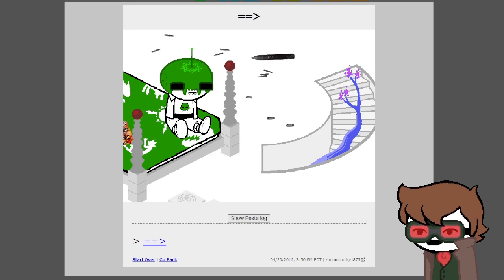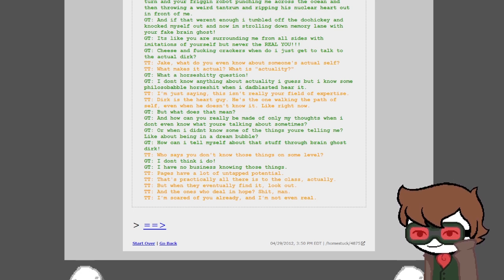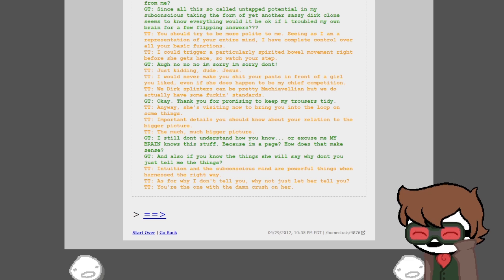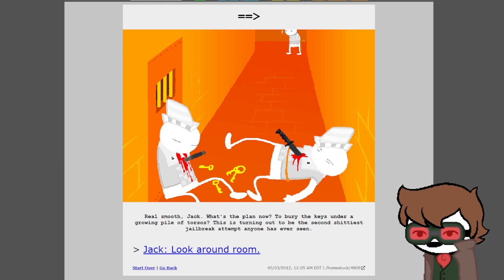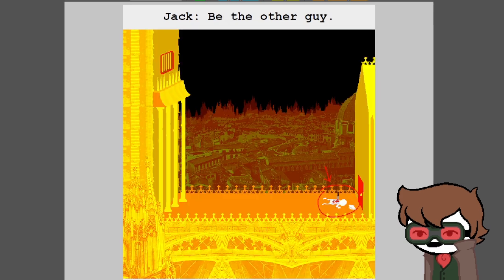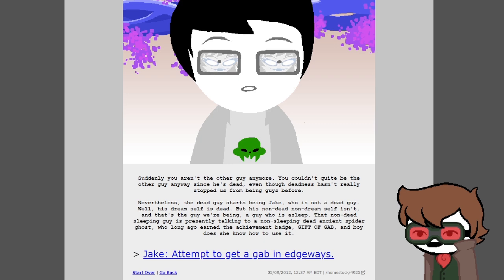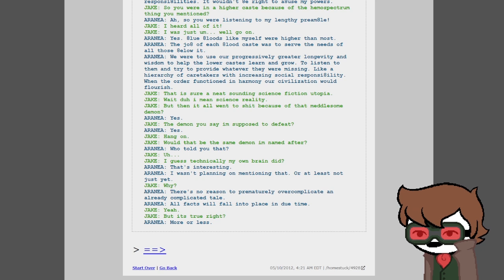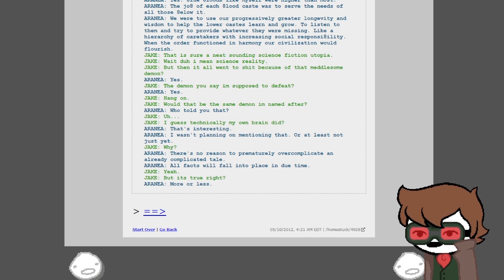JAKE'S LOVE LIFE IS CRAZY - Homestuck - 81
PLEASE DO NOT SPOIL ME TO THIS! PLEASE DO NOT SPOIL ME!

What kind of charisma does this guy have? Really, is just saying "I believe in you and I love my friends" enough to have everyone want to kiss you? If so, that explains all anime...